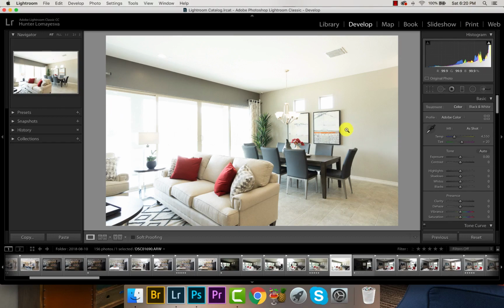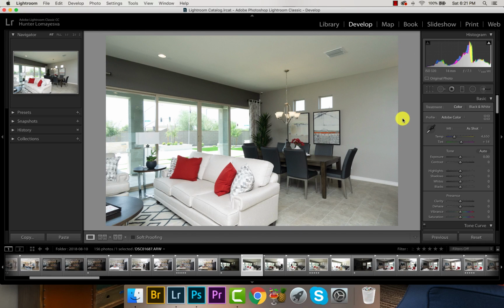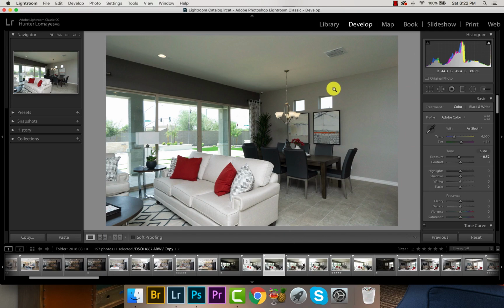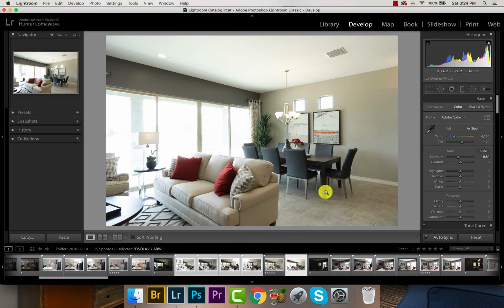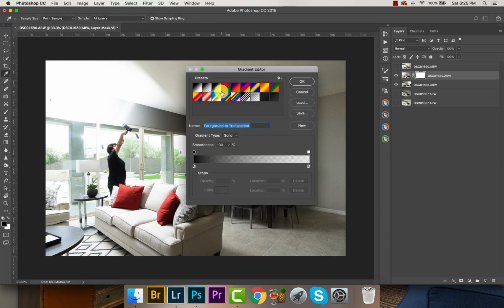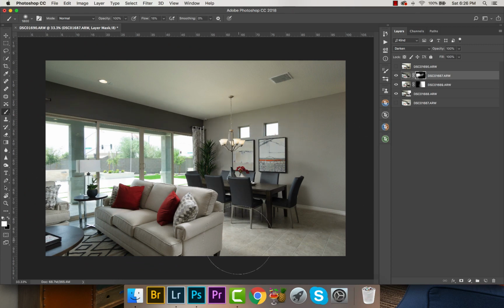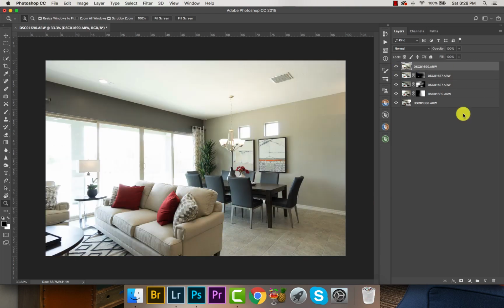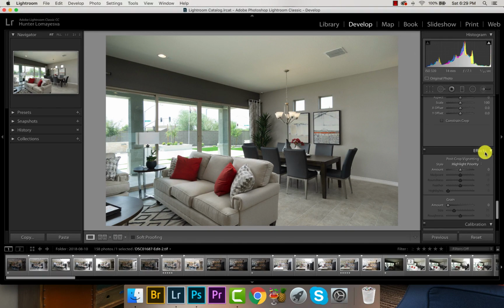How to Avoid Reflections & Glare in Windows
In this video, I teach you how to avoid reflections and glare in windows when using flash for photographing interiors.

Camera Settings: ISO 320 | f/7.1
Flash Settings: 1/1 with Godox AD200